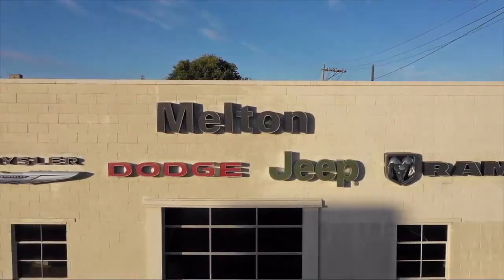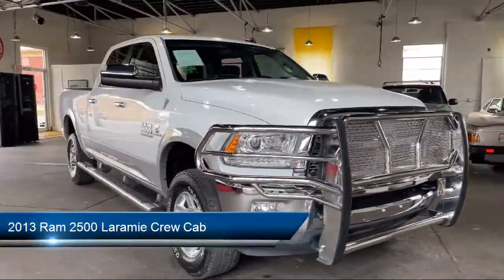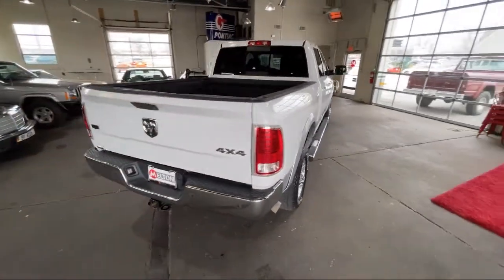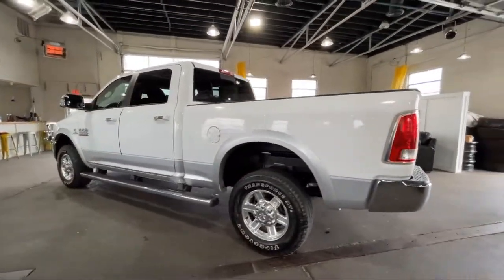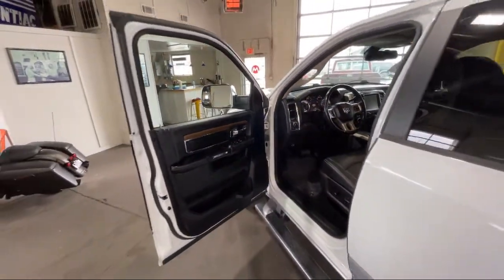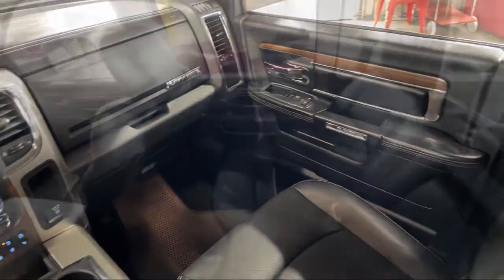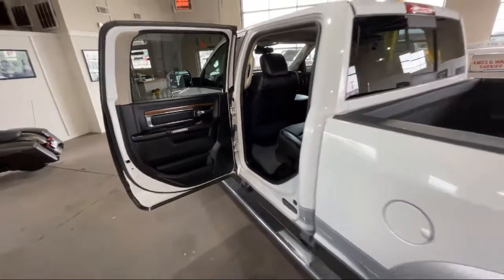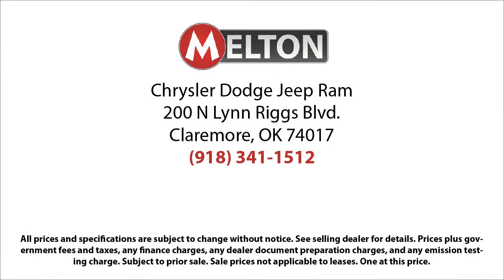2013 Ram 2500 Laramie Crew Cab Claremore Tulsa Owasso Broken Arrow Bixby Collinsville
2013 Ram 2500 Laramie Crew Cab Stock Number: 118208 Vin:3C6UR5FL5DG528034.

Melton Sales
200 N. Lynn Riggs Boulevard